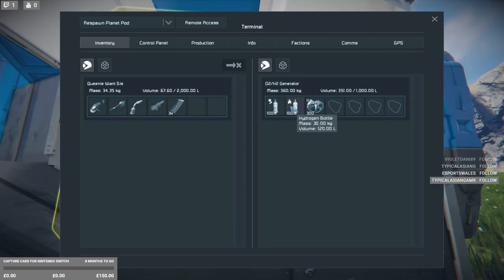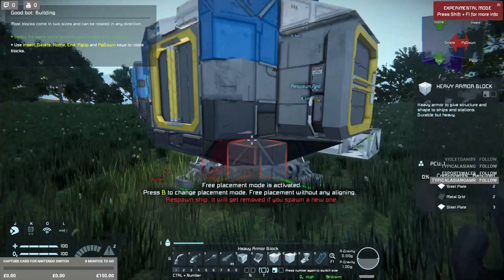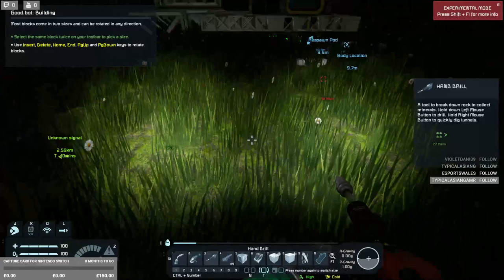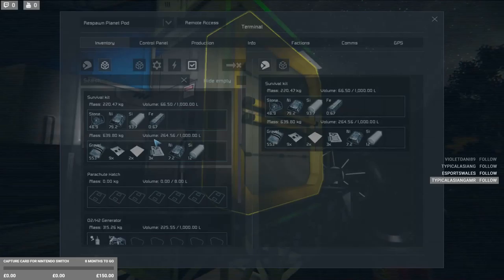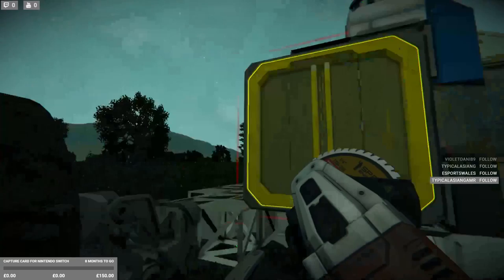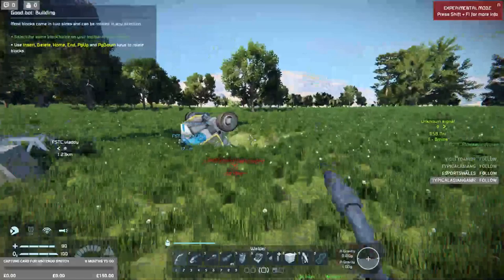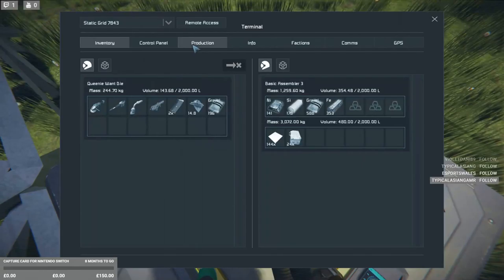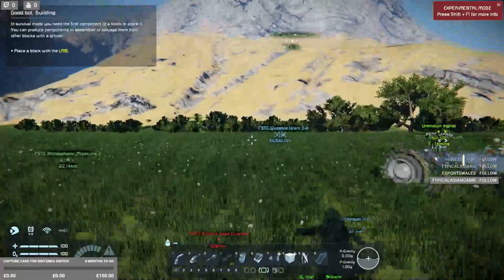[EU] Being Bad at CSGO